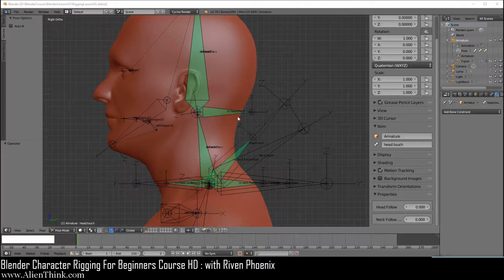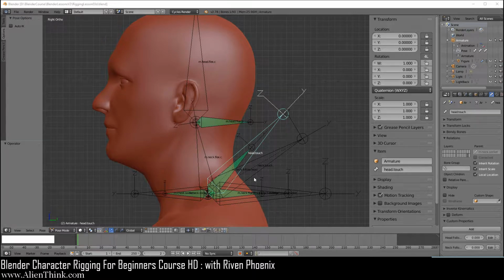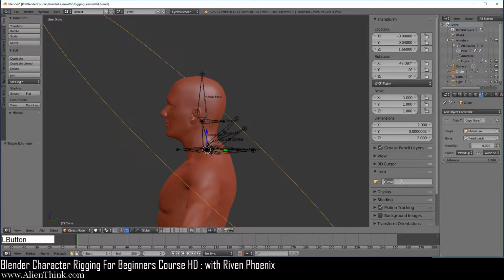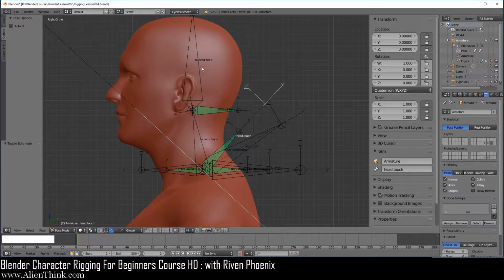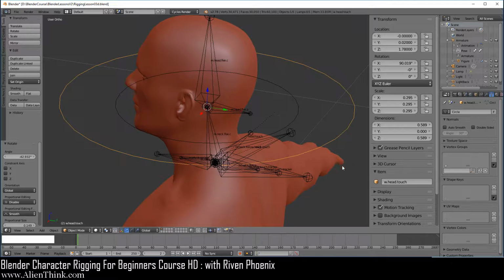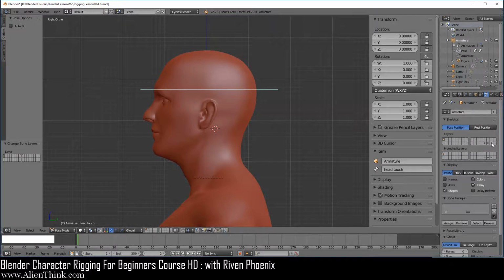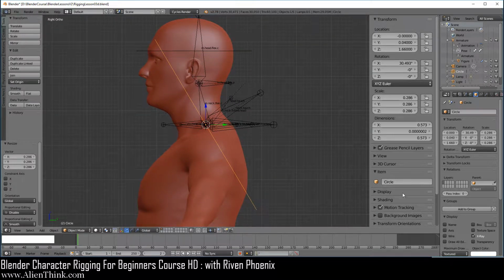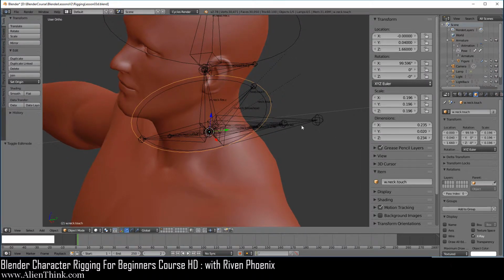Blender Character Rigging Tutorial 86/125 | Riven Phoenix